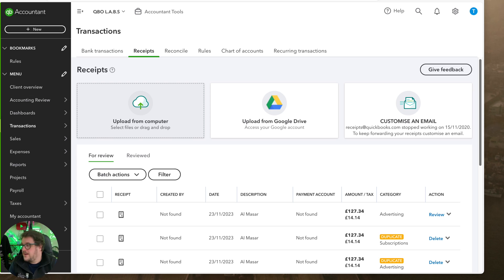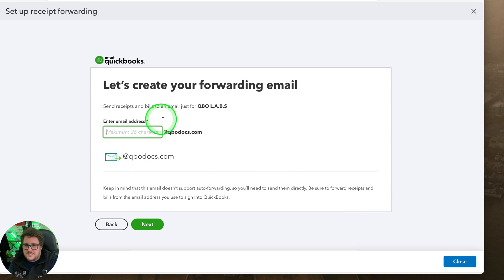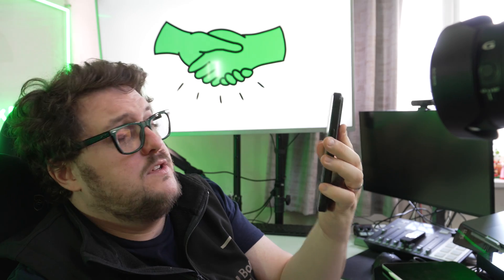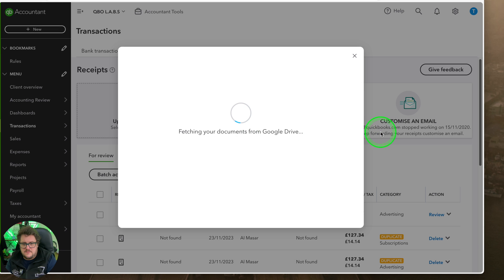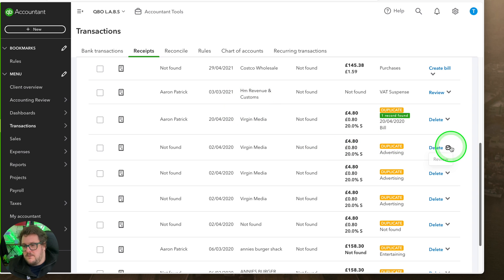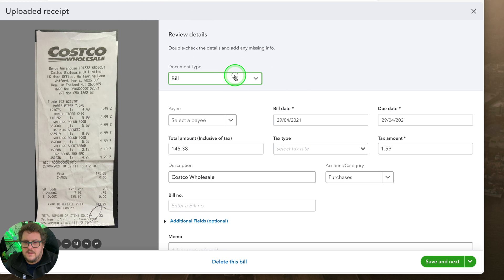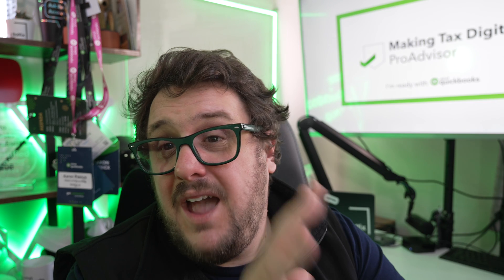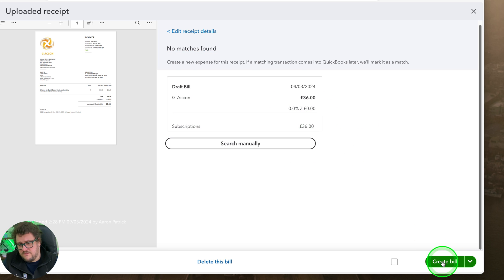QuickBooks Receipt Capture updates! This will make you Bookkeeping so much easier!